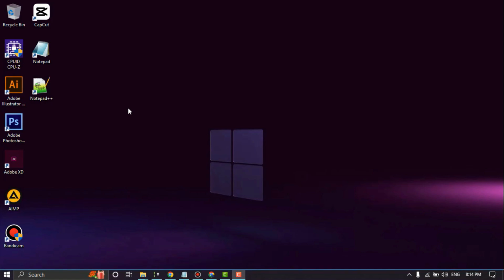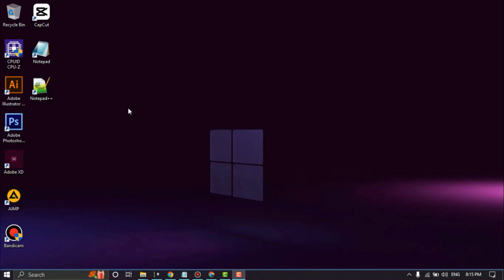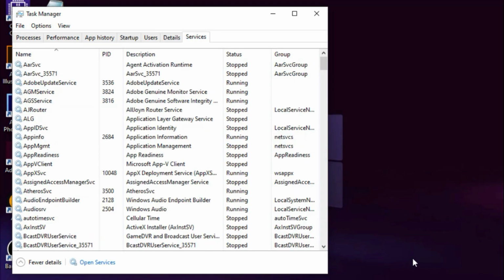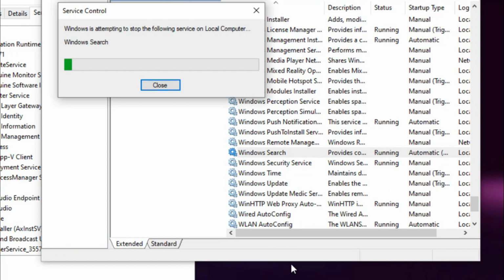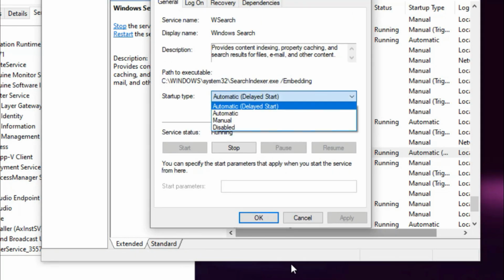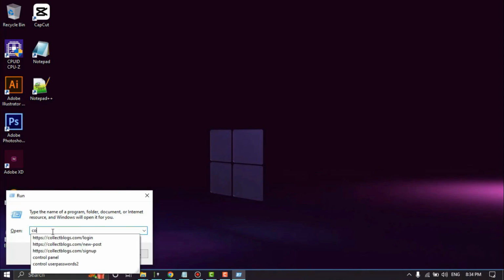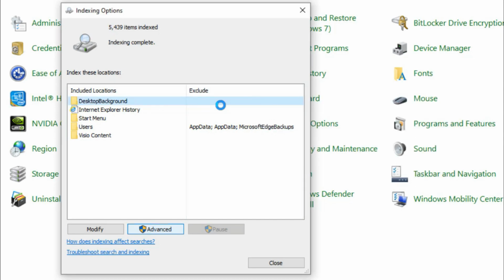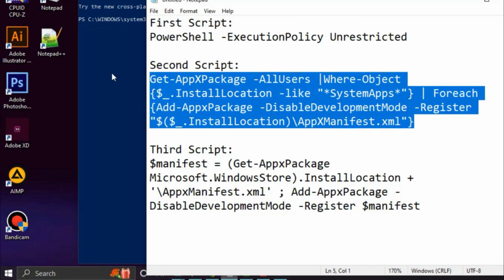Can't Type In Search Bar Windows 10 | Fix Search & Start Menu On Windows 10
Can't type in search bar windows 10 -The search bar in Windows 10 is a feature that makes it easier for users to find files and applications quickly. You only need to type keywords in the search field, the files and applications you want to open will appear.

Under certain conditions the search bar in Windows 10 can experience problems such as an unable to type error, so you cannot do what you want to do with your PC or laptop.

If you are also experiencing this problem, here I show you a tutorial to fix Windows 10 search unable to type, in the hope that this tutorial can help solve the problem you are currently experiencing.

can't type in file explorer search bar windows 10
no type in search bar windows 10
can't type in windows 10 search bar fixed
can't type in the search bar on windows 10 keyboard
can't type in windows 10 search bar 2023.